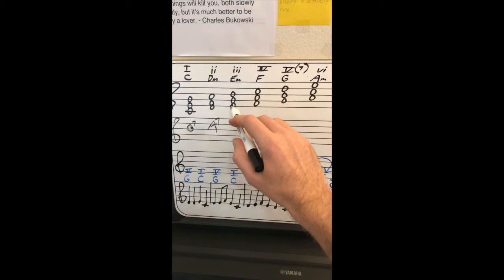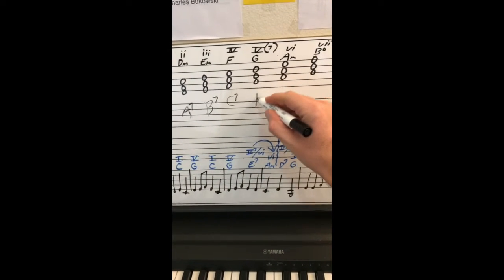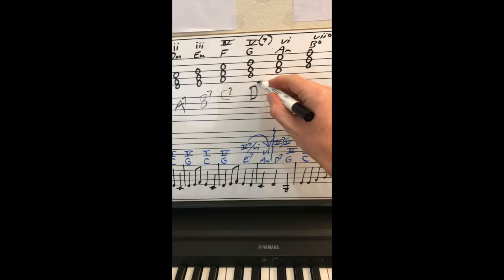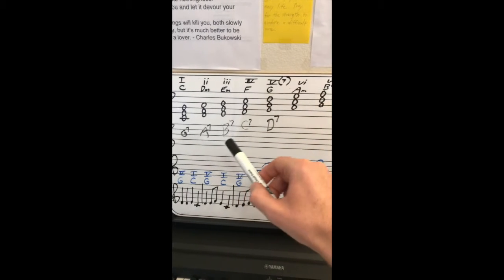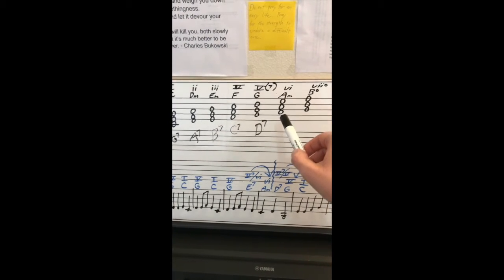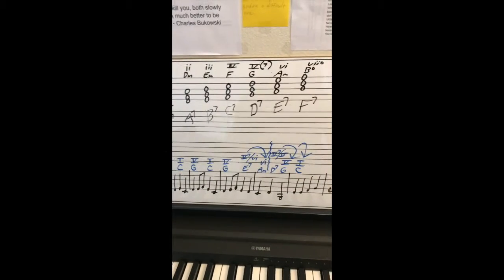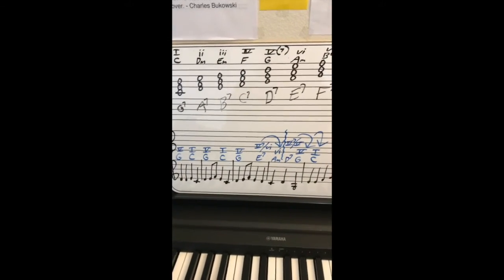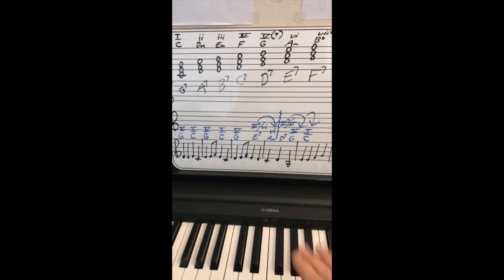Secondary Dominants: The Chord Trick Every Composer Needs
This is my free Music Theory course. It starts with beginner basics, and goes up to intermediate level with the 7 modes of the major scale. These are topics I was always discussing with students, so I decided to organize them all into a step-by-step course. It's especially aimed at songwriters and composers, as I'm both of those myself.

After you understand dominant function you can identify and use secondary dominants. Any chord in a key can be preceded by its own dominant. It's a momentary borrowing of a dominant chord from an outside key; a "secondary" dominant.